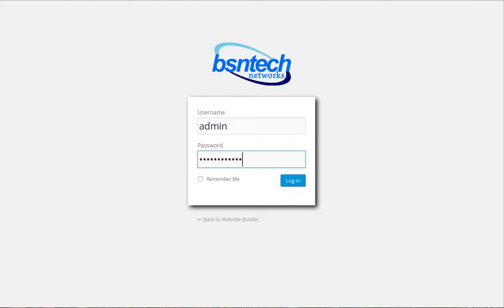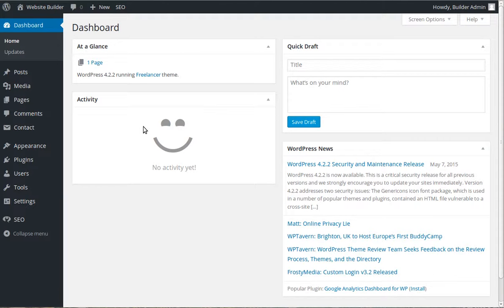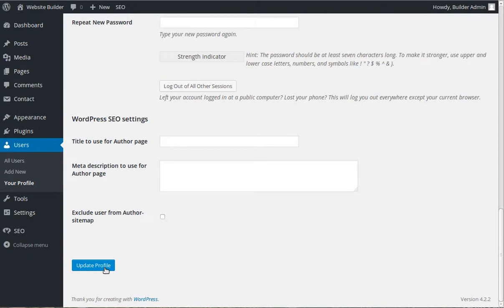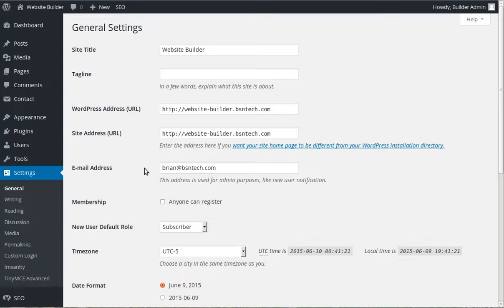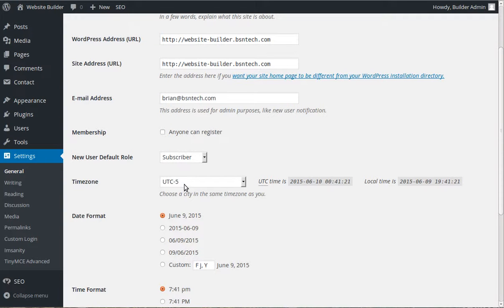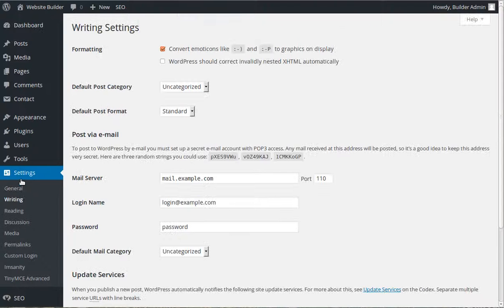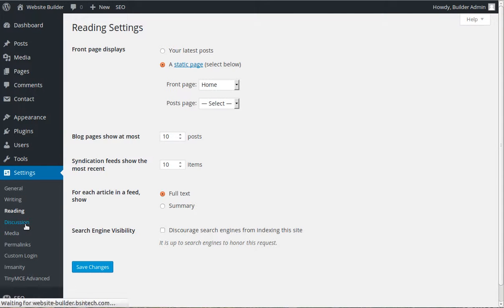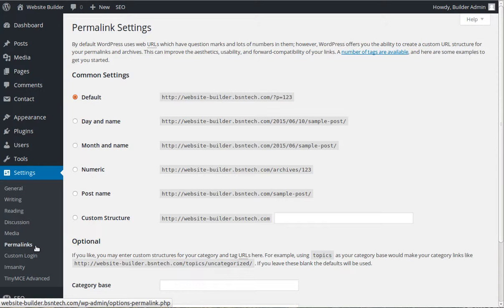BsnTech Networks Website Builder - Starter Tutorial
This is the initial tutorial that explains how to update the basic settings of your website builder and even change your password if desired.